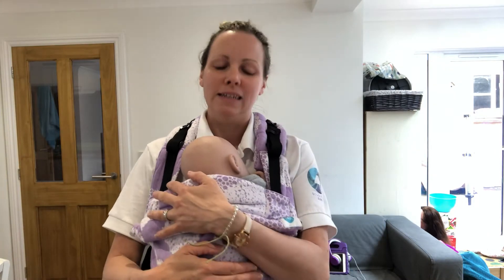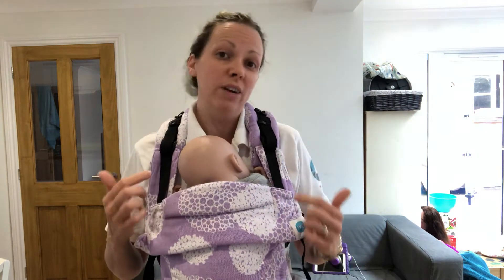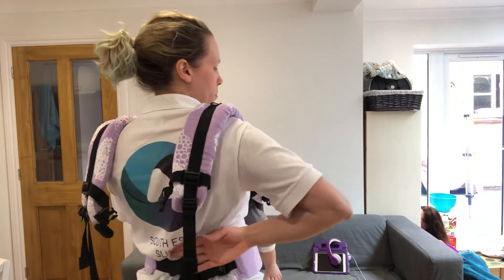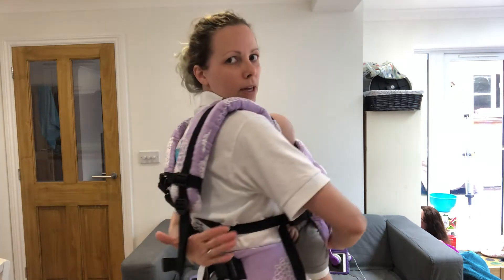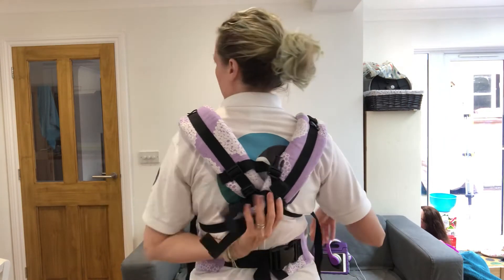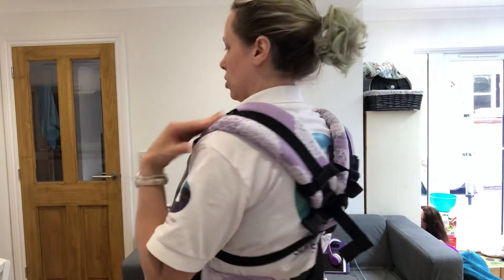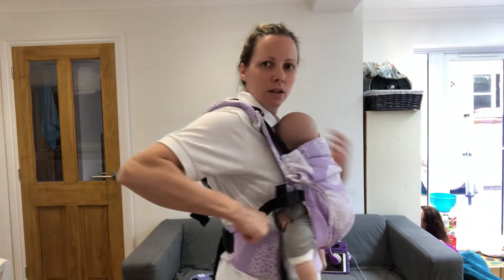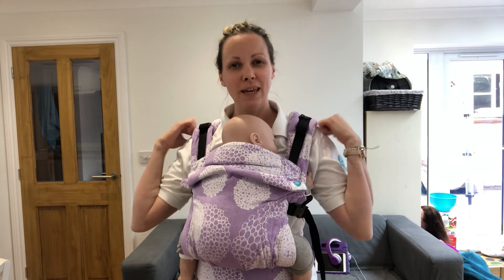Cross strap carriers, how to get comfy.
How to make sure your straps are positioned in a Comfortable place on your shoulders and back.
This will work with any carrier that has crossed straps.
I’m using a Soul Aseema.